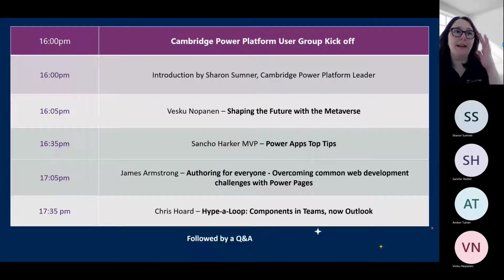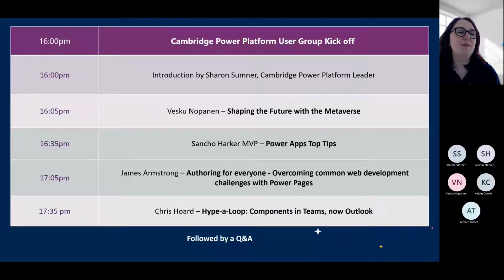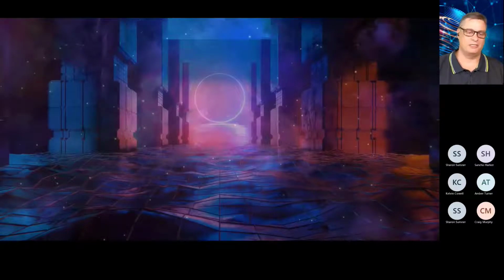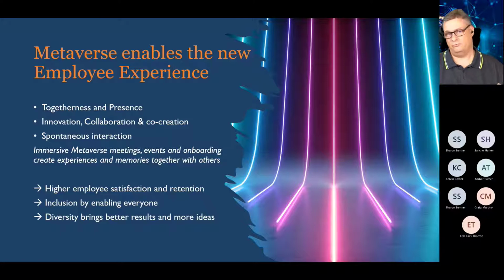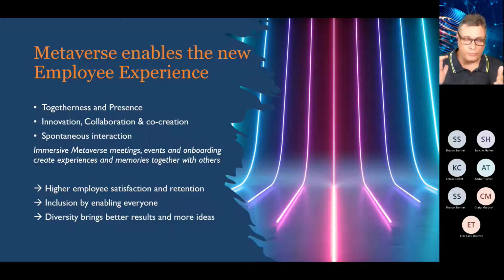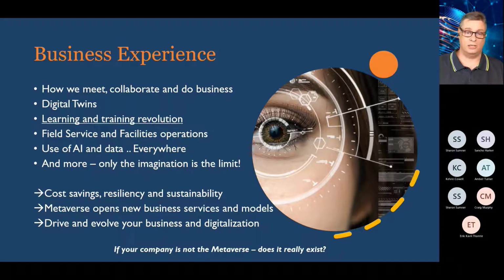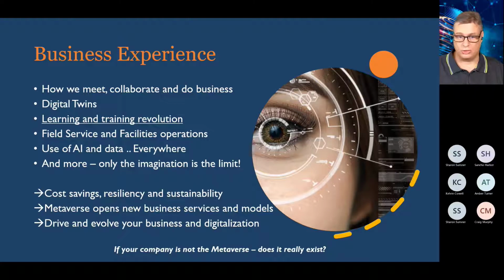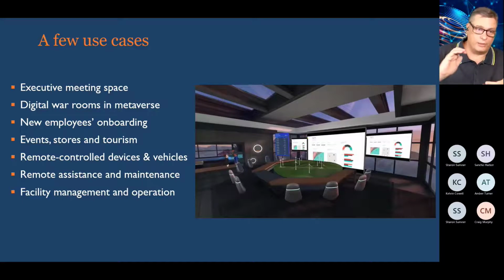Vesku Nopanen - Shaping the Future with the Metaverse - Cambridge Power Platform User Group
Vesku Nopanen - Shaping the Future with the Metaverse - Cambridge Power Platform User Group - August 2022